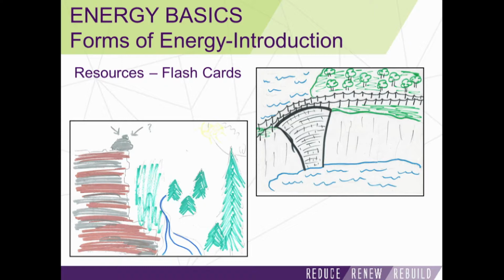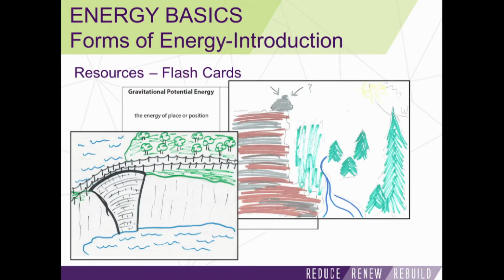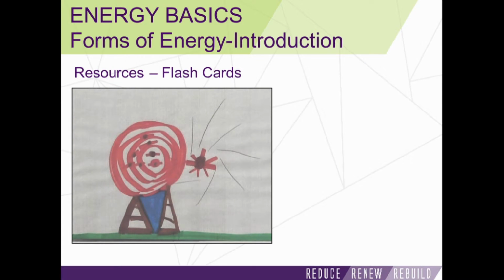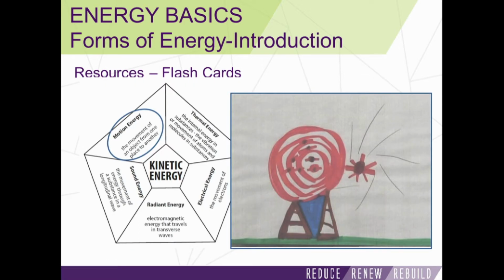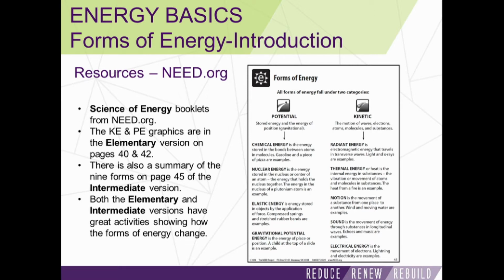UNI - Energy Basics Forms of Energy Intro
Discover how energy is like "Now and Later" candy!  What are the different forms that energy can take?